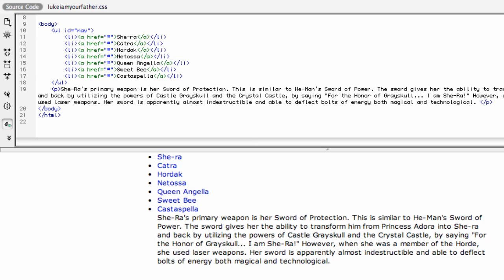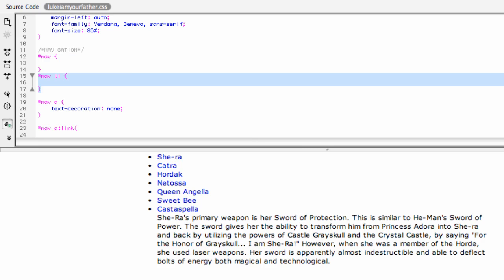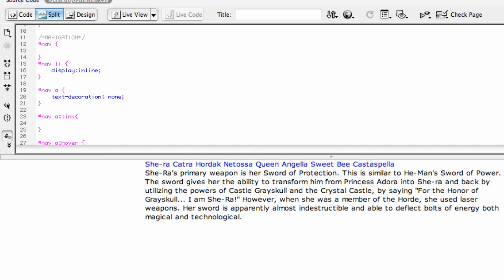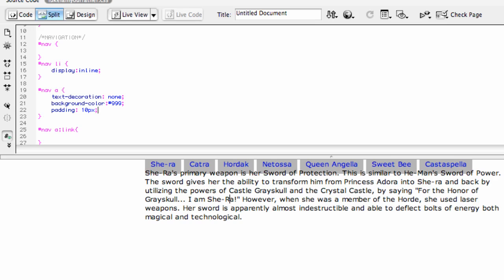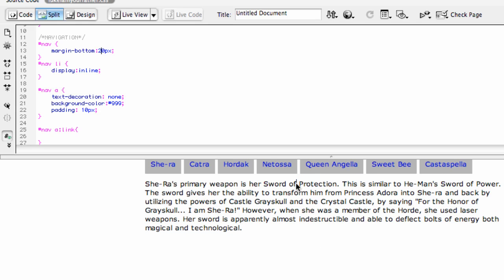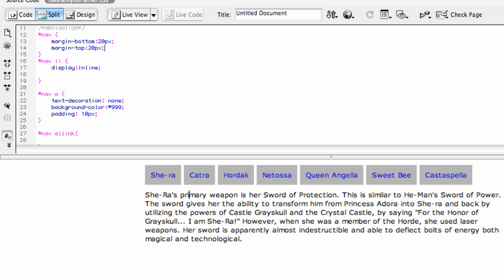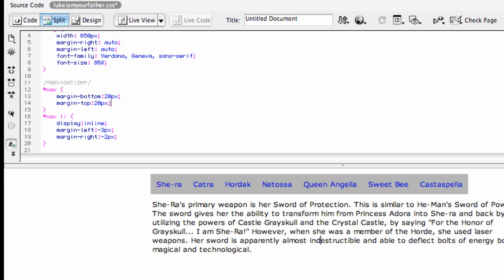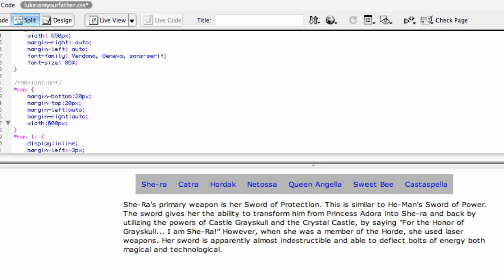Making a Horizontal Navigation Bar with CSS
Watch in delicious HD: Click "720p" from the drop-down menu that currently says "360p".
As it loads, click the button with the four arrows in different directions (near the 360p)...this will make it widescreen.